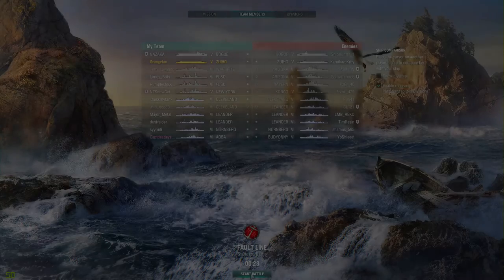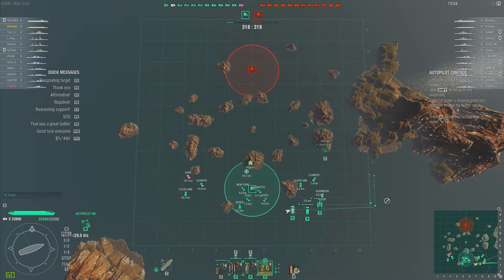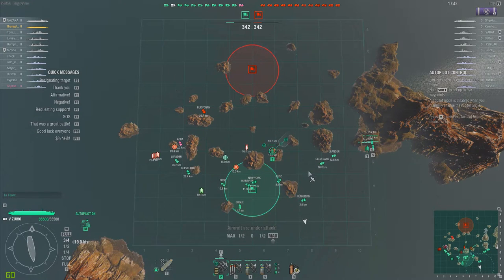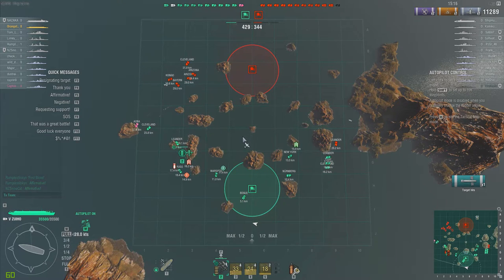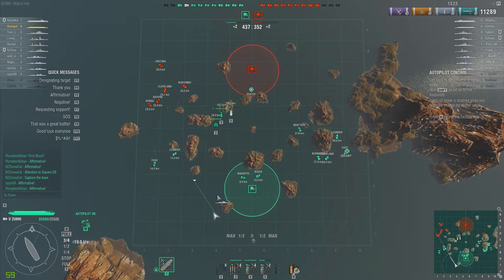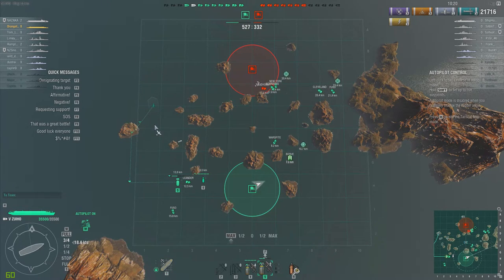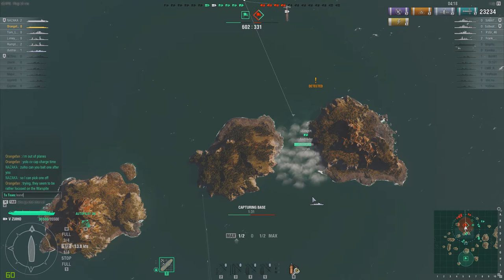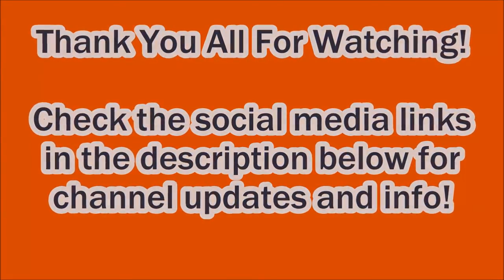World Of Warships - 1st IJN Zuiho Sailout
The IJN Zuiho was an early Japanese carrier, used as a support carrier or training mostly throughout WWII until it was sunk at the Battle of Cape Engaño.